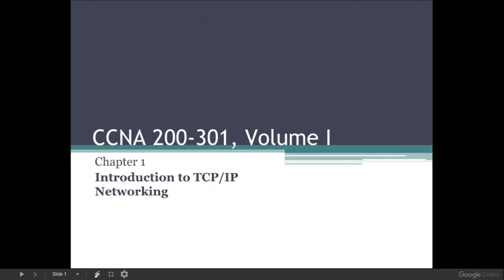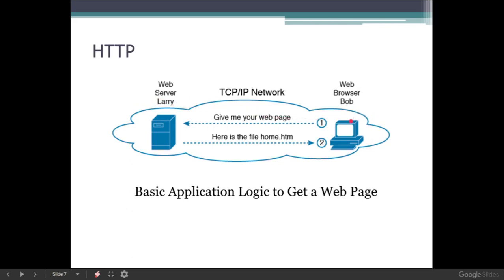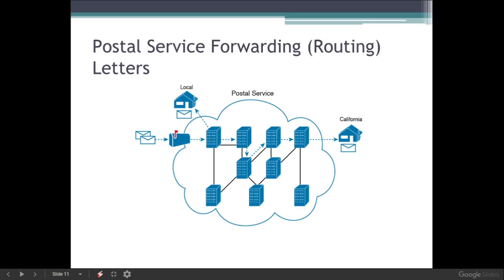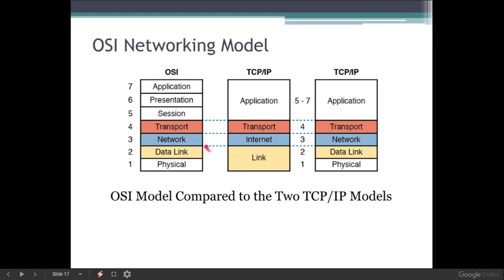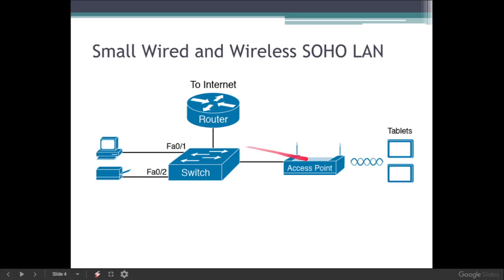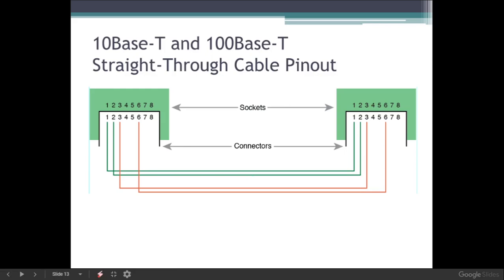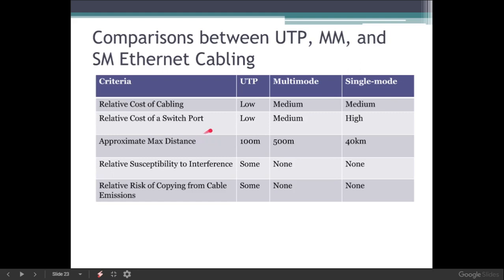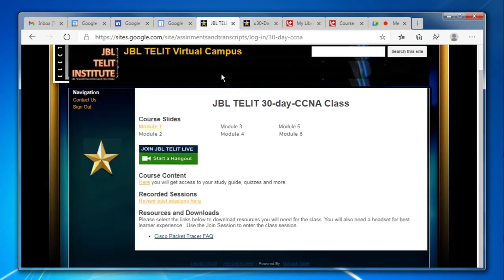1. CCNA Part 1 - 2020 11 22 15 45 40